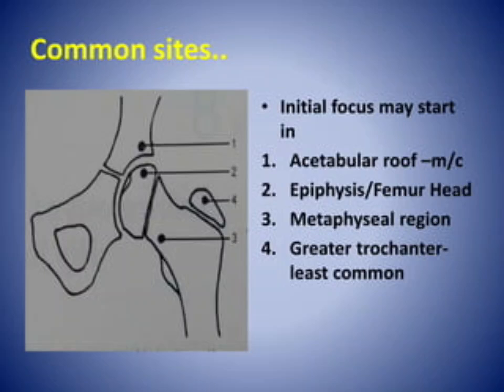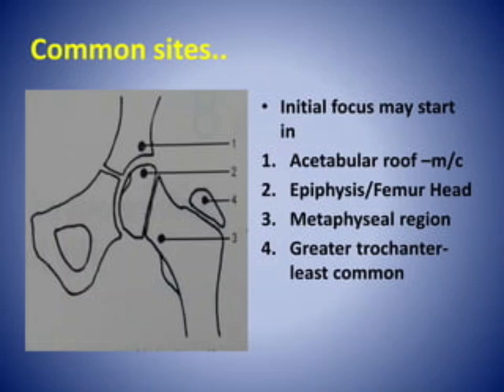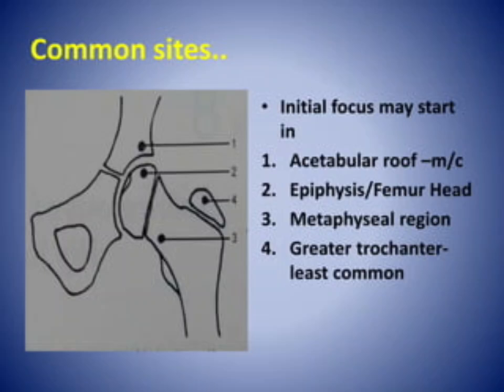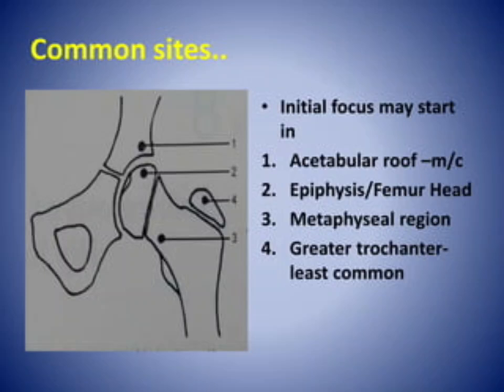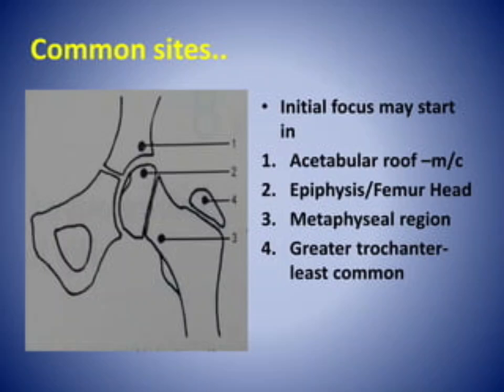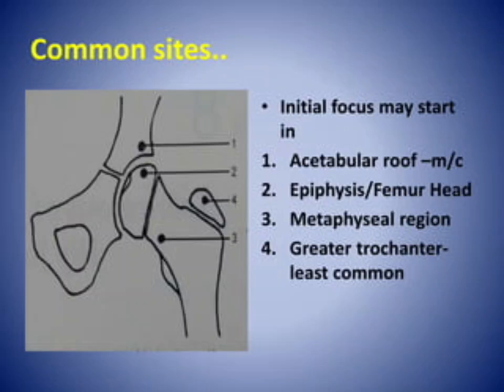tuberculosis of hip